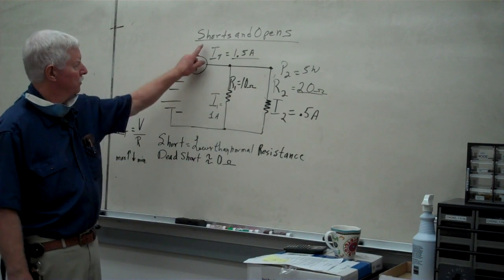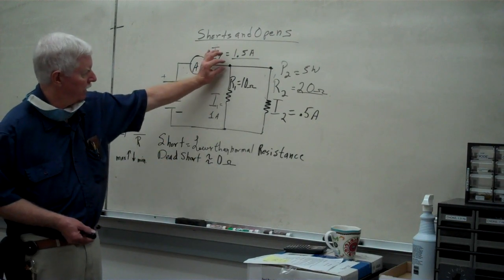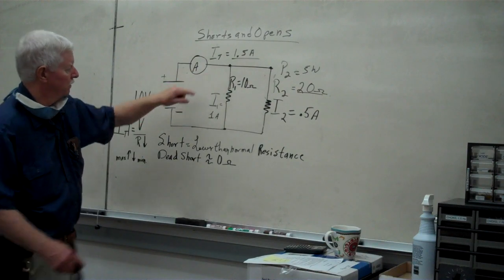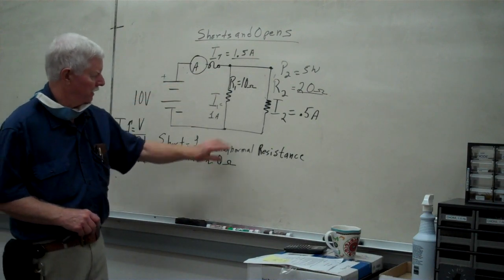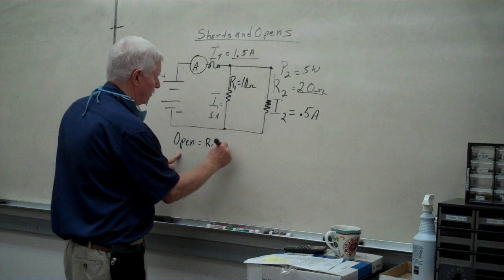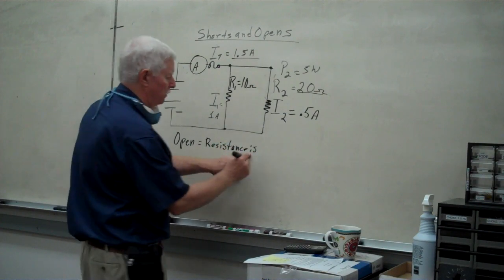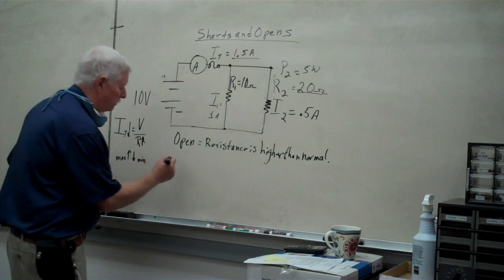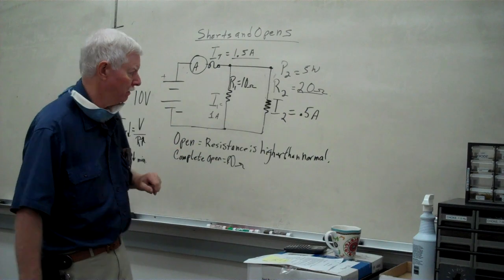VID4B Part 6a Lect